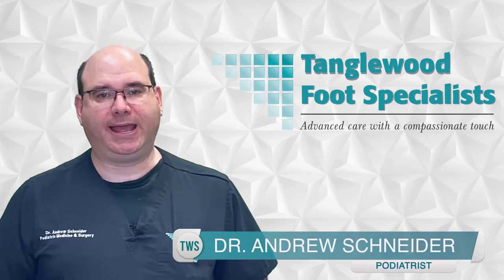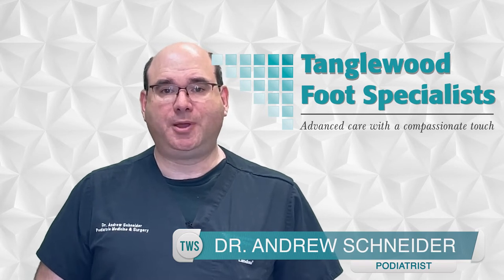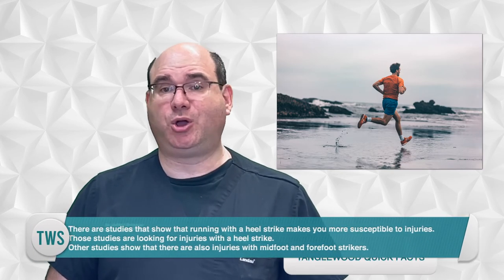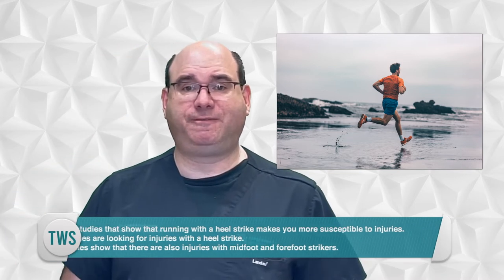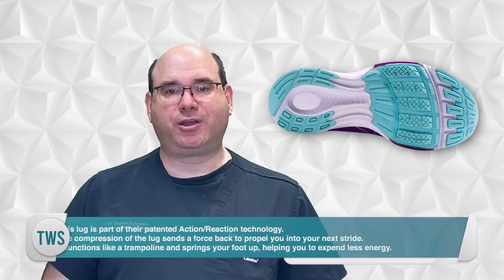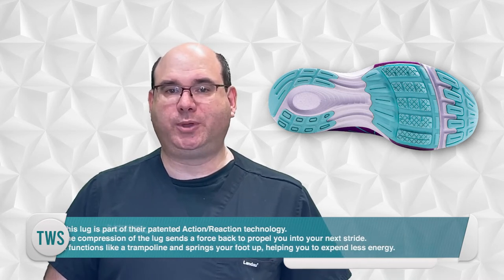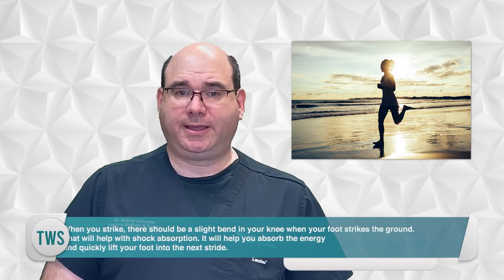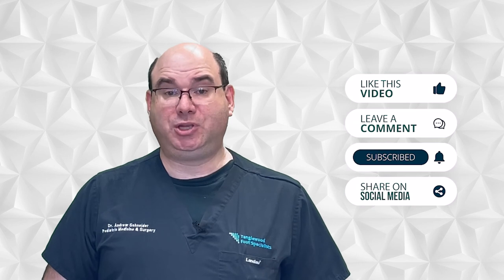Are Newton Running Shoes the Best Choice for You?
I had a young patient recently whose coach essentially said that if she didn't run with a heel strike, she was running wrong. The coach forced his young runners to run with a heel strike and injuries followed. While some people run with a heel strike, many, whether naturally or by choice, run with a midfoot strike. Both are right. Neither is wrong. But you need to determine what's the best way for you to run.

People run how they run. Historically, most runners would run with a heel strike. As a result, most running shoes were designed to accommodate a heel strike. More recently, some runners train themselves to run with a midfoot foot strike. The thought process is the foot spends less time on the ground with each stride. The shorter amount of time that the foot is on the ground, the faster and longer you can run.

That said, there are no wrong ways to run. There are studies that show that running with a heel strike makes you more susceptible to injuries. Those studies are looking for injuries with a heel strike. Other studies show that there are also injuries with midfoot and forefoot strikers. They're just different injuries.

With an increase in runners with midfoot and forefoot strikes, some found that conventional running shoes weren't suitable. I can understand that. With a drop of 8 -12 mm, the heel can get in the way as you're trying to and on your midfoot. It's for this reason that Newton running shoes became
so popular with midfoot and forefoot runners.

The shoes are designed specifically with these runners in mind. The most noticeable feature of Newton shoes is the lug on the sole of the shoe. This lug in the midfoot provides traction when landing on the midfoot or forefoot. It also helps to absorb shock from impact.

If you wear a pair of Newton's shoes and you try to run with a heel strike, you're not gonna know what's going on. There's going to be a big bump in the middle of this sole. That's because these shoes were not made for the way you run with few exceptions, you can wear almost any other shoe without a problem. But not Newtons. This lug is part of their patented Action/Reaction technology. The compression of the lug sends a force back to propel you to your next stride. It functions like a trampoline and springs your foot up helping you to expend less energy. So the heel doesn't get in the way of your midfoot or forefoot strike,

Newton shoes feature a lower drop than conventional running shoes. The drop is generally under 6 mm. This helps to position the foot for a better, more natural landing. There are some guidelines that you need to keep in mind. If you decide to switch from a heel strike to a midfoot strike. In the beginning, you'll need to think about every step you take. When transitioning away from a heel strike, Your running gait is ingrained
in you and you have to work diligently to break the habits you formed. You need to shorten your stride. Overreaching with a long stride can cause strain and injury to Achilles tendon and hamstrings.

Long strides also keep your body behind your feet. When you run with a midfoot strike, your feet should land right beneath you. Your body should be tilted forward slightly as you run. When you strike, there should be a slight bend in your knee when your foot strikes the ground. That will help with shock absorption. It will help you absorb the energy and quickly lift your foot to the next stride. Finally, be patient you're breaking a habit. That's been with you since childhood realize you're going to be a bit slower at the start. As you get the hang of it, the speed will come. Remember that you need to focus on form first, not a  particular shoe.

00:00 Introduction
01:25 Why some runners run with a midfoot strike
02:23 Features of Newton Running shoes
03:03 What the midfoot lug does for Newton Shoes
03:36 Guidelines switching from a heel strike to a midfoot strike
05:11 How to connect with Houston podiatrist Dr. Andrew Schneider